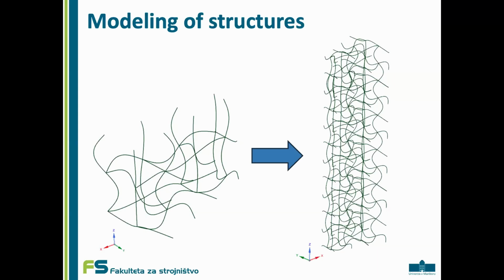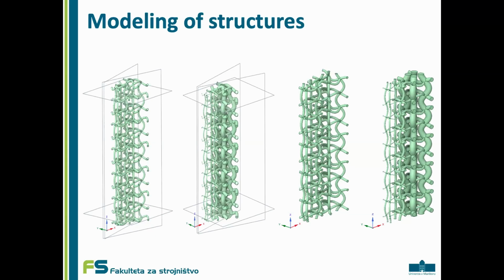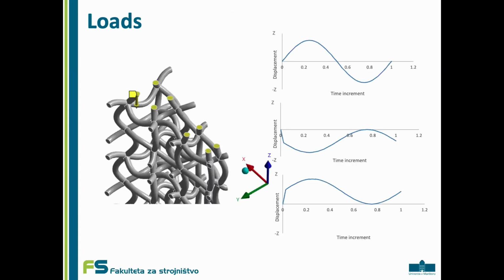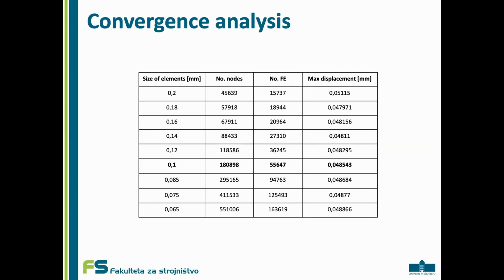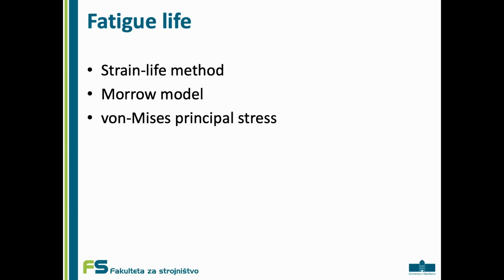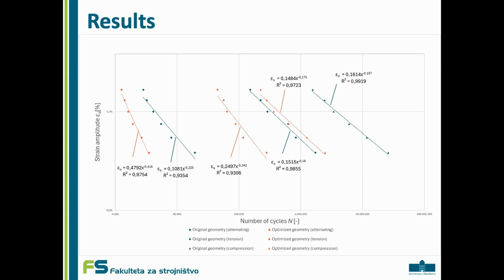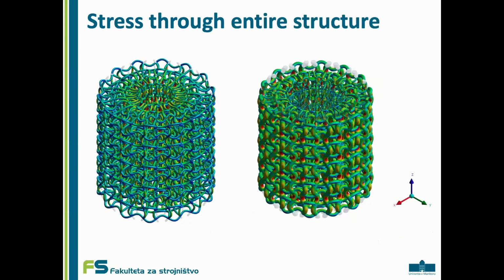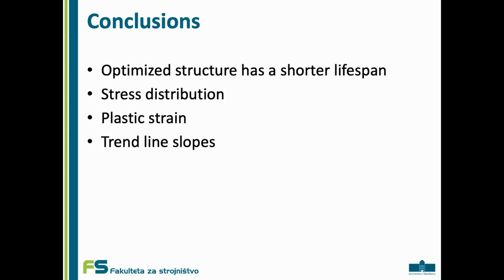FATIGUE ANALYSIS OF AXISYMMETRIC CHIRAL CELLULAR STRUCTURES MADE OF 316L STAINLESS STEEL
Žnidarič, Žiga; Novak, Nejc; Nečemer, Branko; Glodež, Srečko